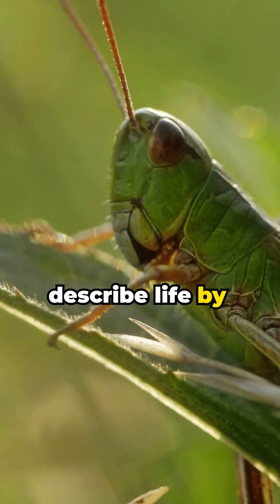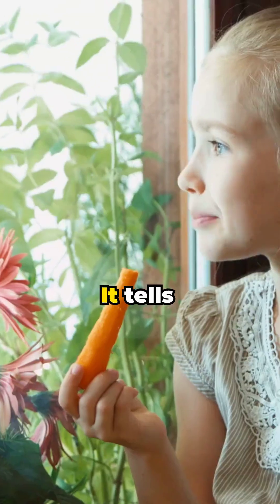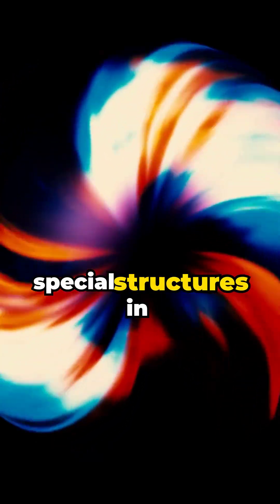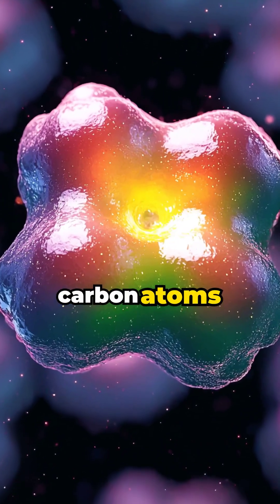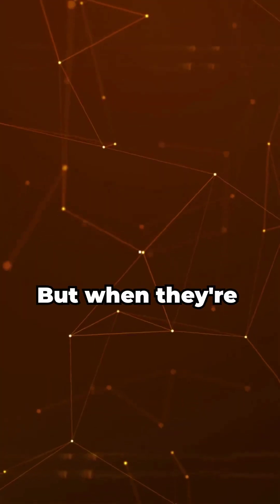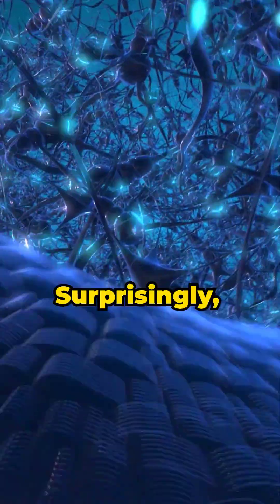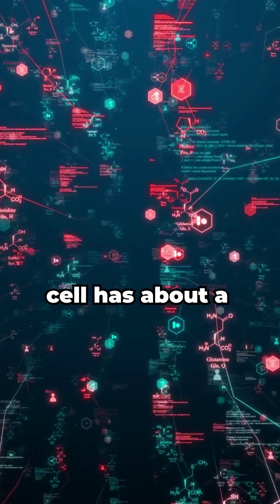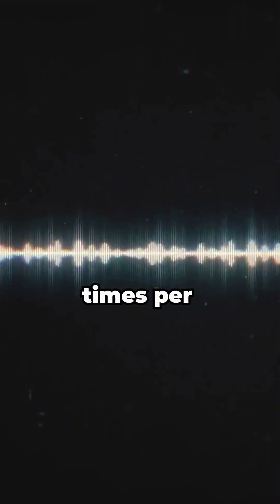Mind-Blowing: Consciousness Before Life! | Stuart Hameroff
Join renowned physicist Stuart Hameroff as he explores the mind-blowing concept of consciousness existing before life itself. In this thought-provoking video, Hameroff delves into his groundbreaking Orch-OR theory, developed in collaboration with Nobel laureate Roger Penrose, which posits that consciousness is not merely a byproduct of biological processes but a fundamental aspect of the universe.

Discover how this revolutionary perspective intertwines quantum consciousness with astrobiology and evolution, raising profound questions about the origins of consciousness and its role in the cosmos. Hameroff challenges conventional views within cognitive science, presenting controversial theories that invite viewers to rethink the nature of subjective experience and the psyche.

This captivating discussion will ignite your curiosity about the science and philosophy of consciousness, offering insights into the intricate relationship between awareness and existence. Don't miss this opportunity to expand your understanding of consciousness as a fundamental element of reality. Tune in now to explore the depths of consciousness before life!